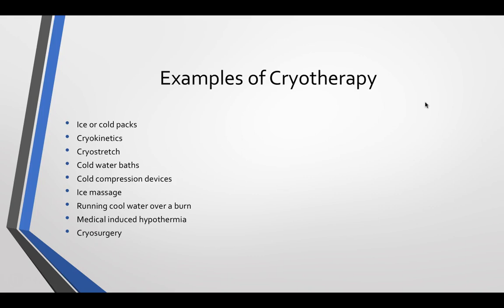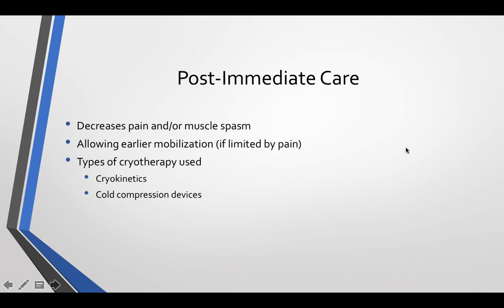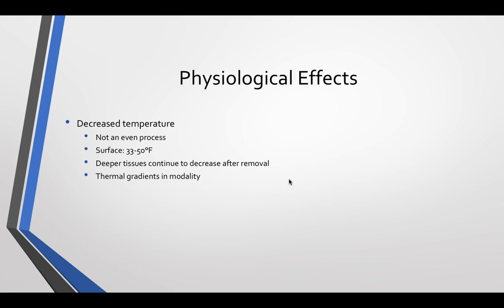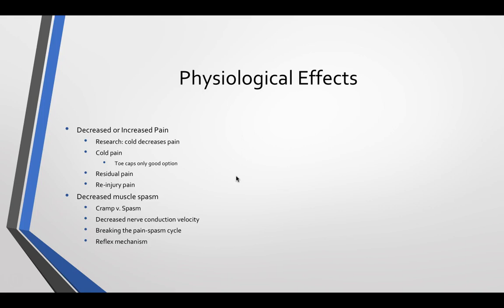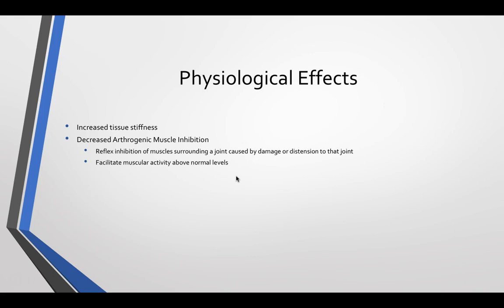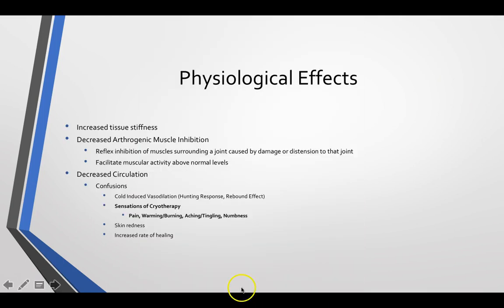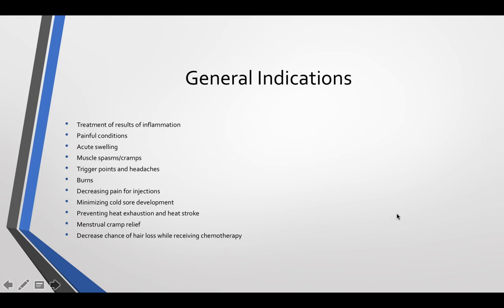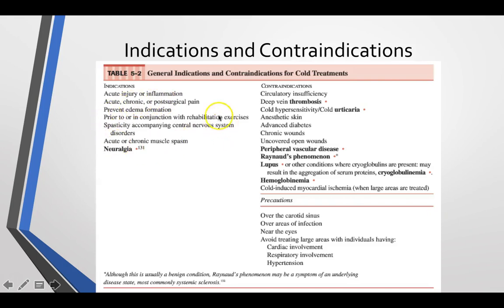Thermal Modalities 4 Post Immediate Care Cold Therapy